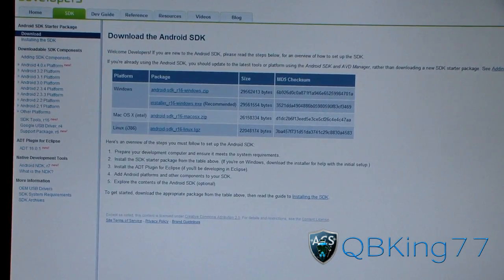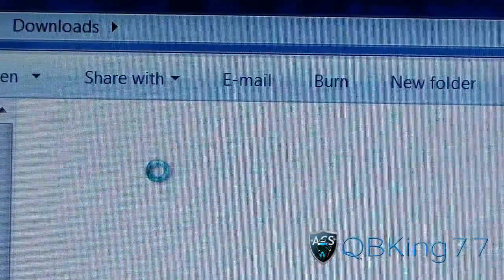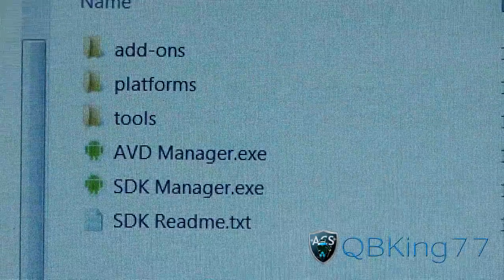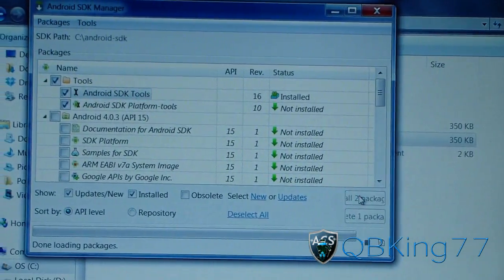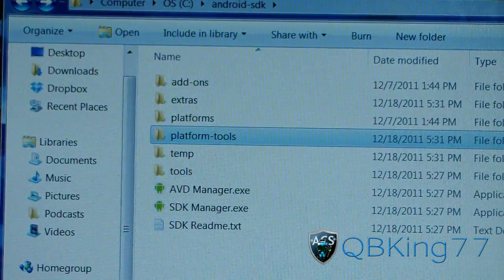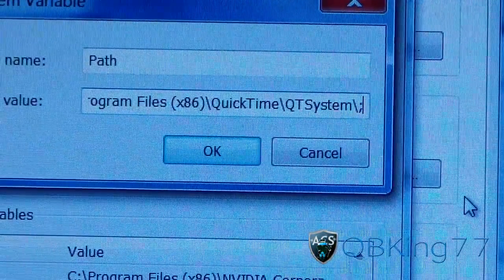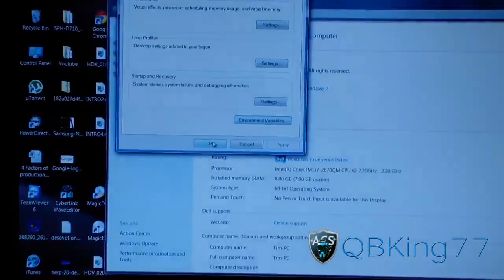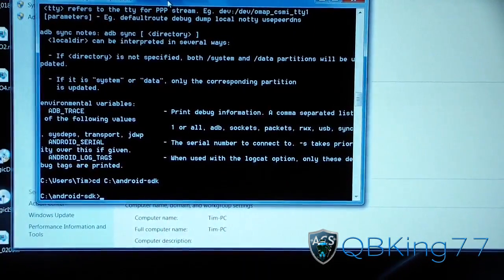How to install the Android SDK, ADB and Fastboot on your PC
This video will show you how to install the Android SDK on your PC. I try and keep everything simple for everyone! Any questions, please ask!